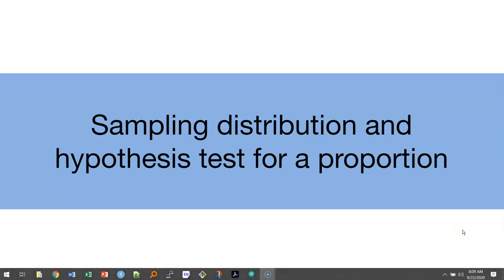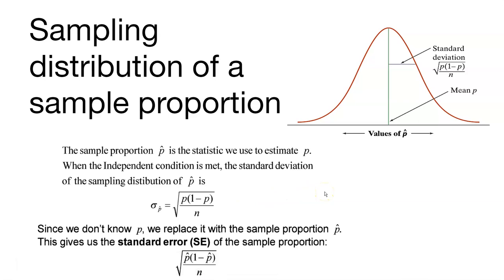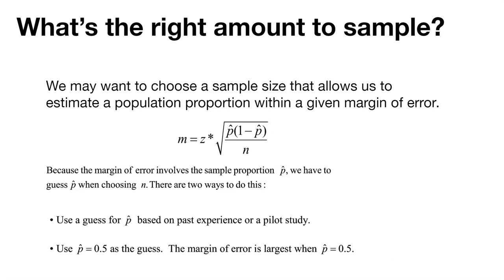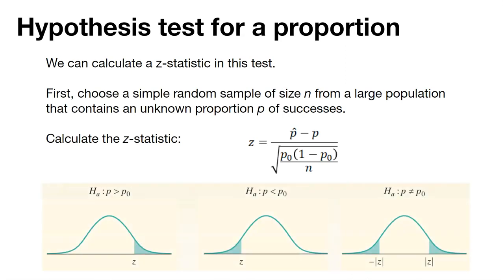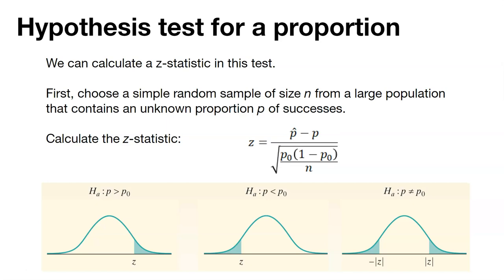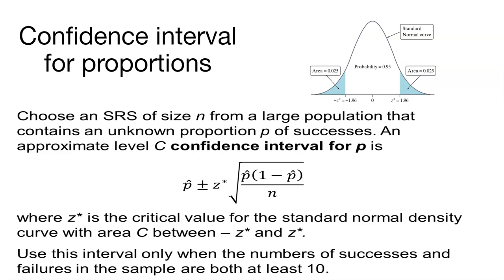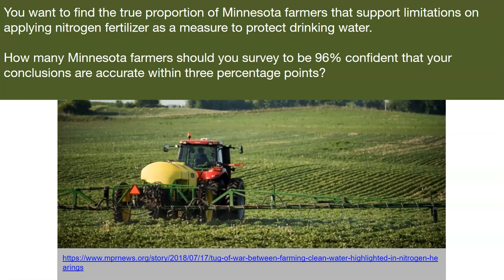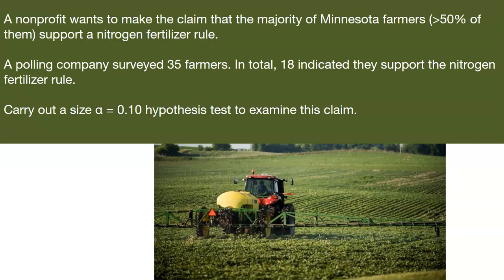Topic 9.3: Sampling distribution and hypothesis test for a proportion